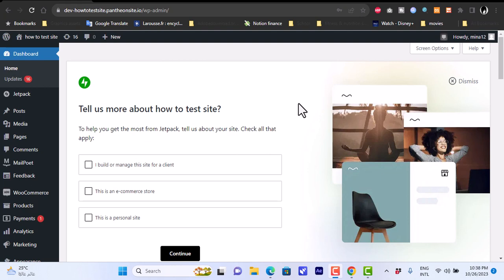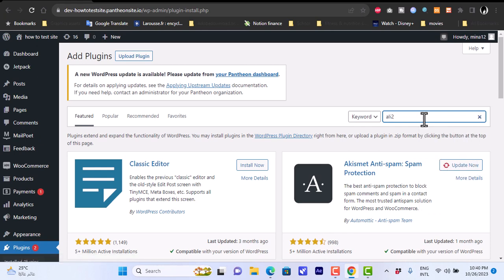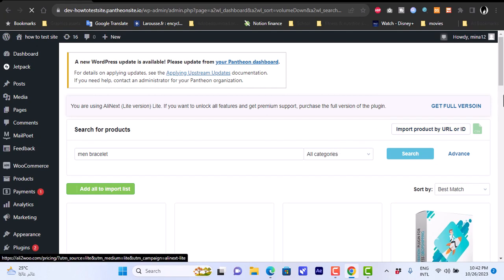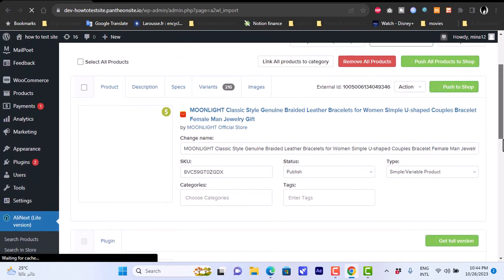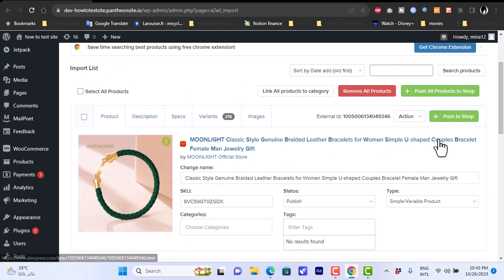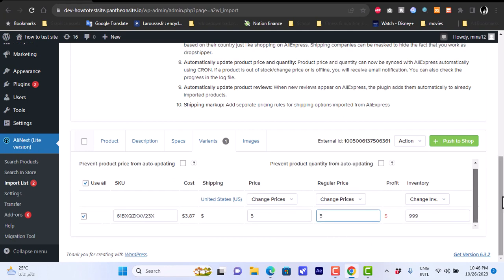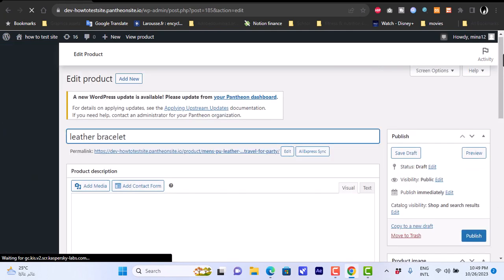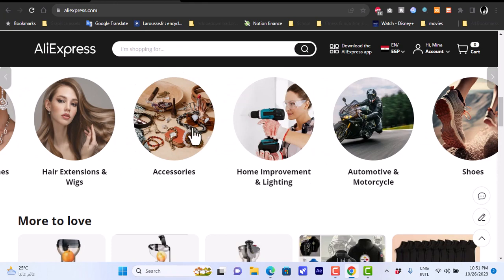How to Import Products From Aliexpress to Woocommerce | Dropshipping Tutorial 2025